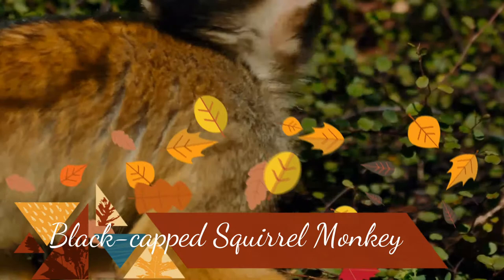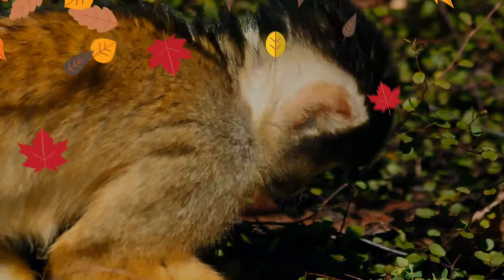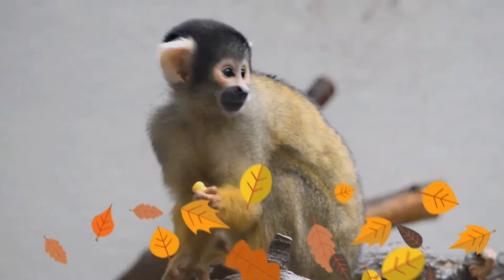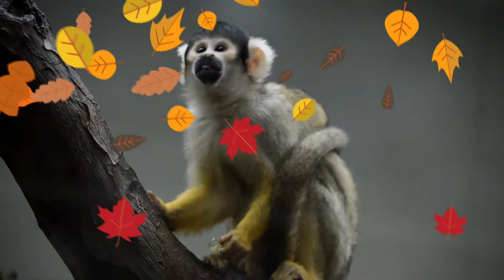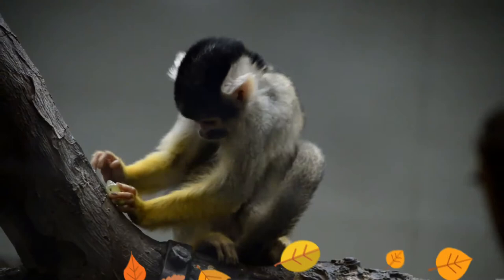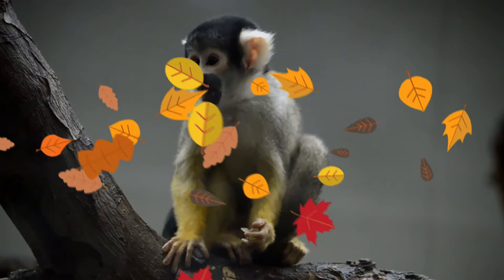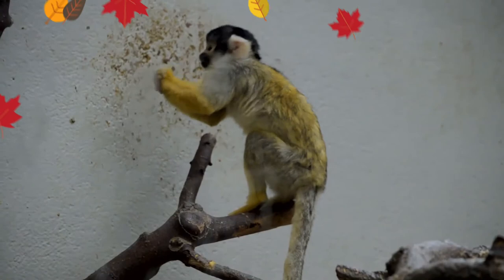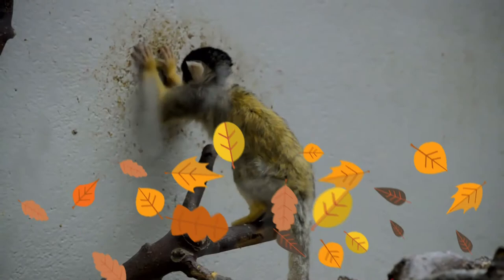Black-capped Squirrel Monkey facts 🐒 native to upper Amazon basin in Bolivia, Brazil eastern Peru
The black-capped squirrel monkey is a species of New-World monkey native to the upper Amazon basin in Bolivia, western Brazil and eastern Peru. They are primarily tree-dwelling and are found in both native and plantation forests as well as some farmed areas near running water. Their diet is omnivorous and mostly consists of flowers, fruit, leaves, nuts, seeds, insects, arachnids, eggs and small vertebrates. They mostly live in female-dominated troops of around 40 to 75 monkeys, with males having been observed to disperse to live in all-male troops after reaching sexual maturation.
It displays sexual dimorphism. The coat of the monkey is short, soft and dense, and the majority of the fur covering the back of the monkey is a grey to olive-brown hue, while the undersides are typically white, yellow or ochre. The head is characteristically black with white arches over the eyes. The tail is the same colour as the body with a black tufted tip and is not prehensile.
Saimiri boliviensis are mostly arboreal but will occasionally also be found on the forest floor. They are diurnal and have been observed to be most active during the early to mid-morning, before resting for one or two hours in the afternoon, followed by another period of activity from the early afternoon to evening.